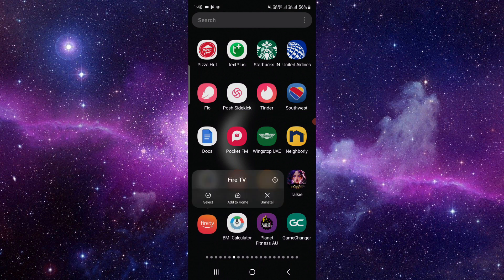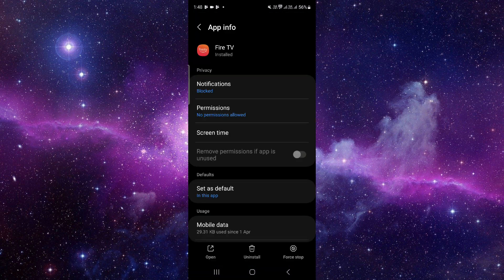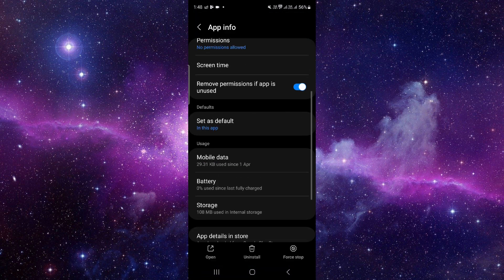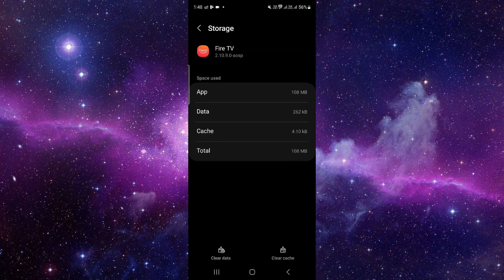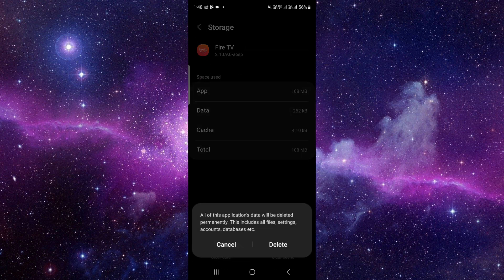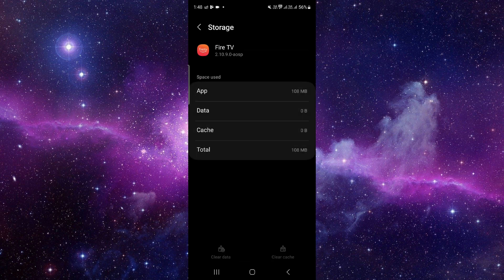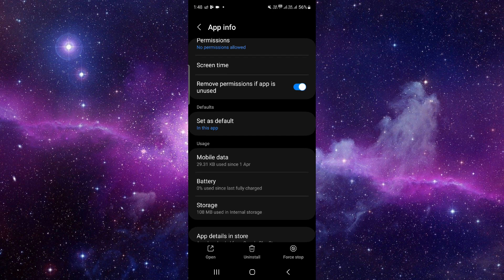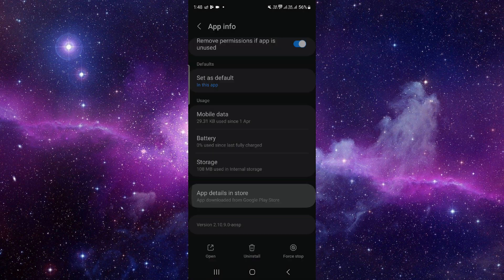✅ How To Fix Amazon Fire TV App Not Working (Full Guide)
Having trouble with your Amazon Fire TV app? Don't let technical glitches ruin your streaming experience! In this comprehensive guide, we'll provide you with step-by-step solutions to troubleshoot common problems and get your Amazon Fire TV app functioning smoothly again. Whether you're encountering playback errors, connection issues, or other challenges, we've got you covered. Say goodbye to streaming interruptions and hello to seamless entertainment with Amazon Fire TV!

Key Learning Points:
• Full guide on fixing Amazon Fire TV app issues
• Step-by-step solutions for common problems
• Ensure uninterrupted streaming experiences with our troubleshooting tips